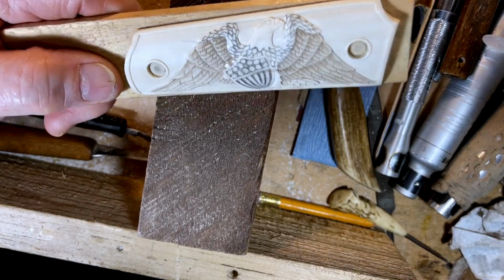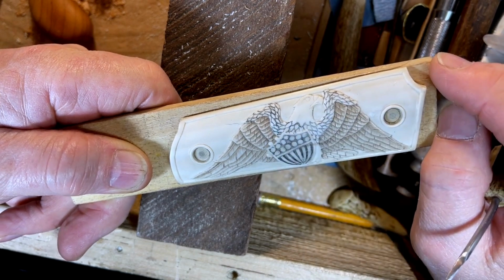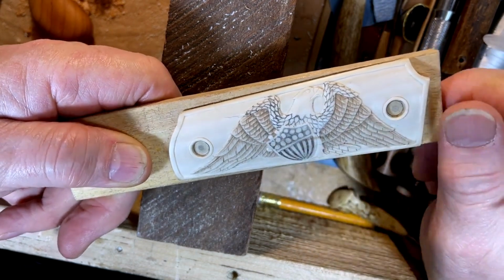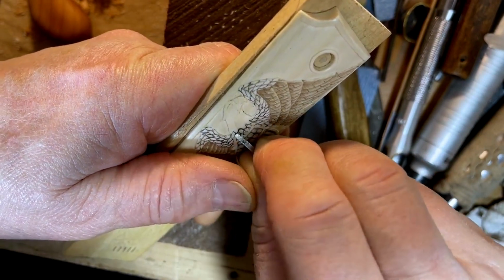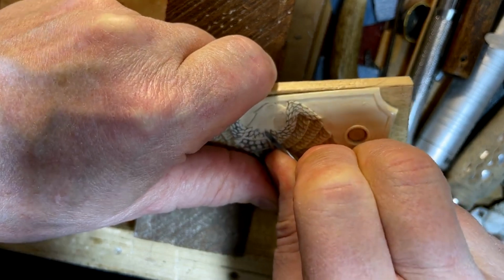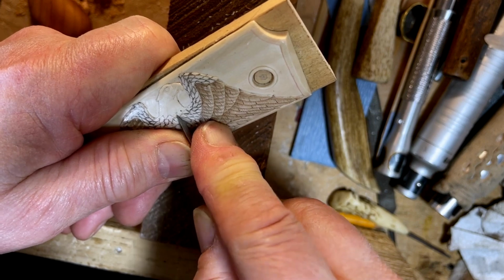Carving Eagles on Ivory 1911 Grips: The Body Feathers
I'm carving in the eagle's body feathers, which will give it a nice shingled look.

Join the (FREE) Stockman Original Substack to get emailed every time we publish a new video:

EQUIPMENT LIST
Canon EOS Rebel T7i EF-S 18-55

Movo WMX-1 2.4GHz Wireless Lavalier Microphone System

Neewer 18" Led Video Light Panel Lighting Kit

Please subscribe to the channel and let us know in the comments what projects you'd like to see next. (In which case, you ought to enable notifications through the bell icon, as well.)

Stockman Original is your guide through the lost arts and the forgotten crafts. Brian Stockman is a master carver with more than 50 years of experience carving all mediums from wood, to stone, horn, bone, ivory, and ice. He has a particular speciality as a scrimshander (one who does scrimshaw), carrying on the ancient art popularized by New England whalers. Brian has spent a lifetime gathering knowledge of lost arts and forgotten crafts, all of which he shares with you.